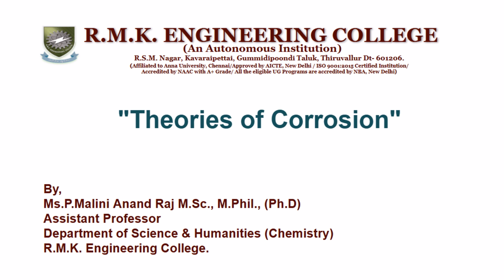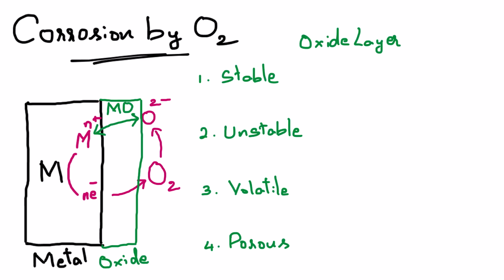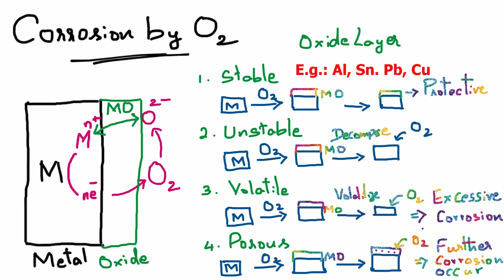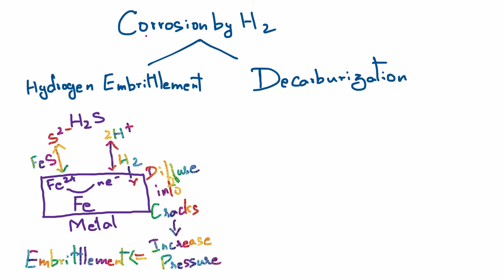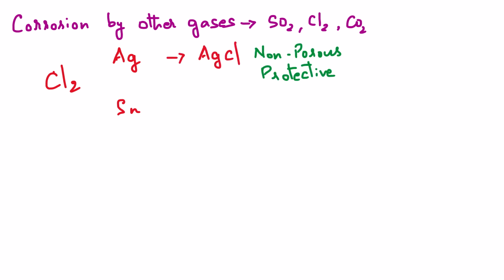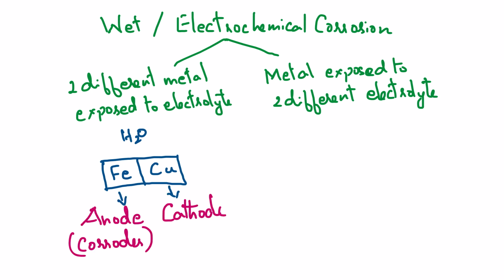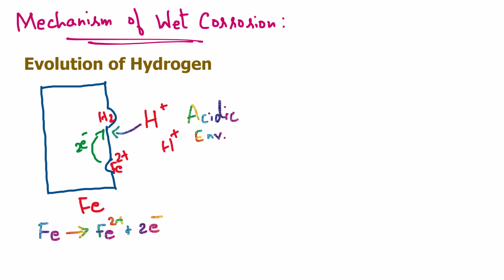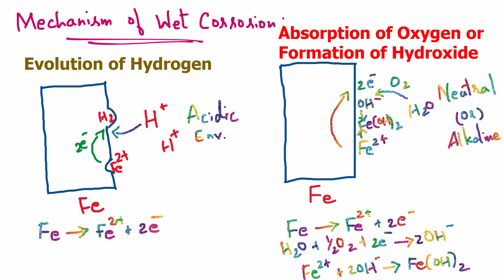Theories of corrosion